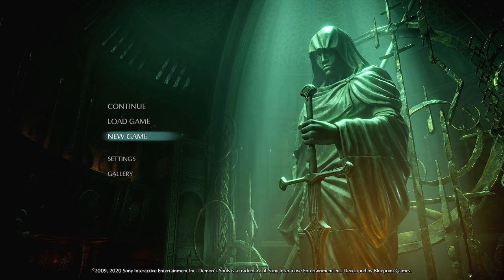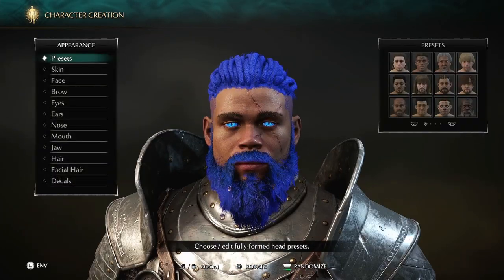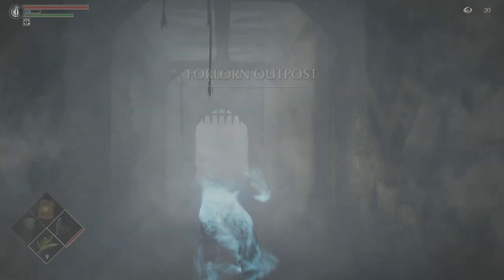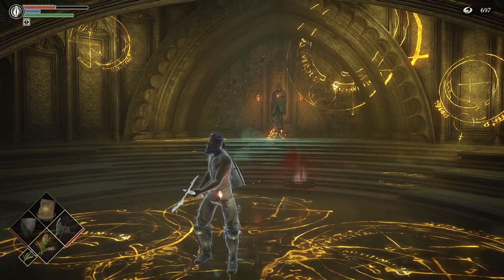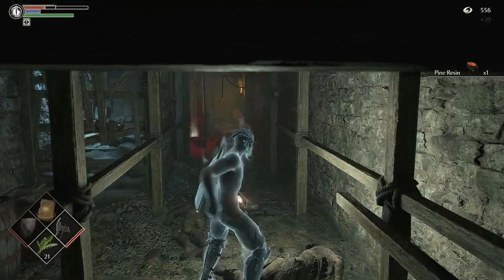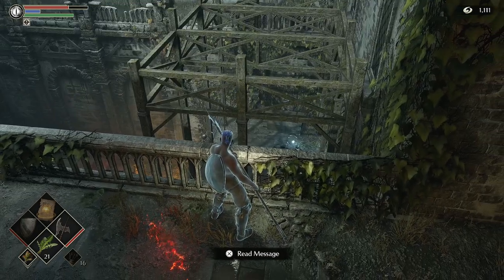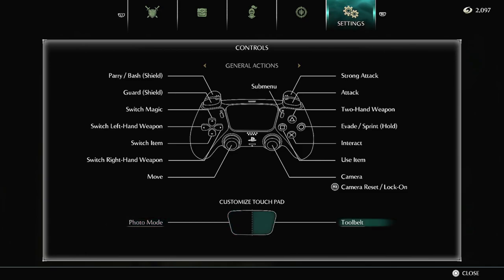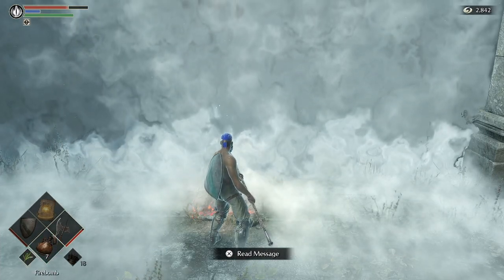Demon's Souls Walkthrough PS5 Part 1 - Tutorial and Phalanx Boss Fight (1-1)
In this video, I cover the character creation menu, starting class suggestions, tutorial area, all of the Gates of Boletaria, and Phalanx boss fight strategies.

With this 100% walkthrough, expect to uncover:
* Finding all the Glowies
* Weapons and Armor
* Upgrade materials
* Unlock all NPCs in the Nexus
* Boss Strategies
* World/Character Tendencies
* Fractured Mode and all the Coins - Penetrator Armor

Video Chapters:
00:00 Demon's Souls Begins
08:45 Character Creation
18:43 Tutorial Area
30:23 Vanguard Demon Boss
36:15 Nexus Intro
42:00 Gates of Boletaria Begins
50:26 Two Handing Weapons Explained
56:02 Path to the Cling Ring & Shortcut
1:00:39 Thief Ring/Merchant/Ostrava
1:10:42 Toolbelt Explained
1:12:34 Big Balls Trap
1:15:11 Dragon Bridge Run
1:21:59 Phalanx Boss Strategy and Fight

Set in a dark fantasy world, players take control of a hero who has journeyed to the fictional kingdom of Boletaria, which is being ravaged by a cursed fog that brings forth demons who feast on the souls of mortals. The game was described as a spiritual successor to the King's Field series of games.

The gameplay involves a character-creation system and emphasizes gathering loot through combat with enemies in a non-linear series of varied locations. It has a unique online multiplayer system integrated into the single-player where players can leave useful messages and warnings for other players' single-player game worlds, as well as joining other players in their world to assist and/or kill them.
Welcome to gaming with Tweech!
What's up everyone! I decided to make this channel simply out of the love for gaming, to share my adventures, and to have fun playing different games along with my son.

On this channel you'll find weekly videos of all types of games new and old, tips and guides along with a good possibility of laughing at my gaming fails.

Definitely comment to say hello and let me know what kinds of games or videos you would love to see.